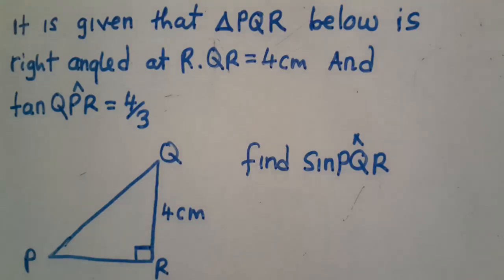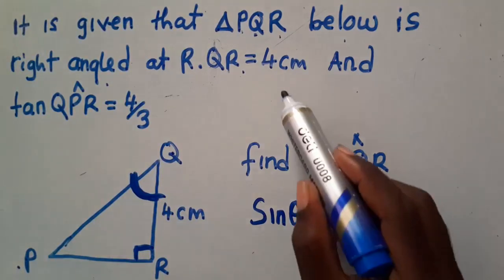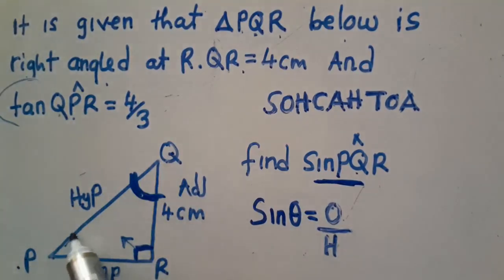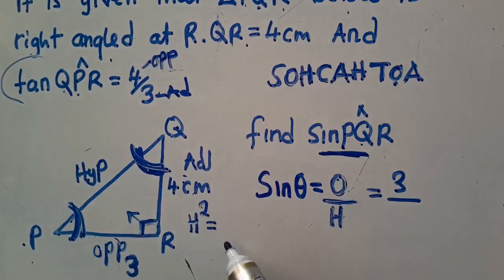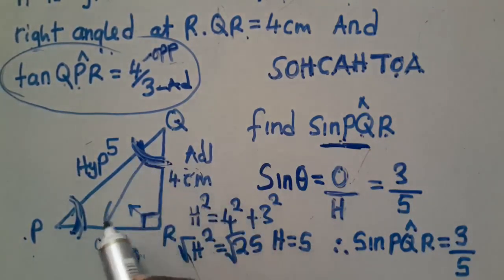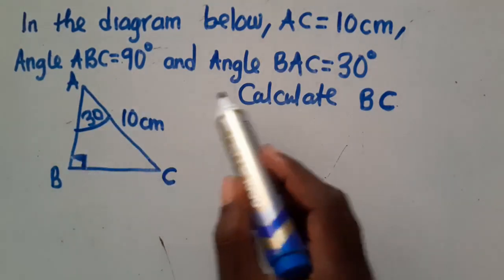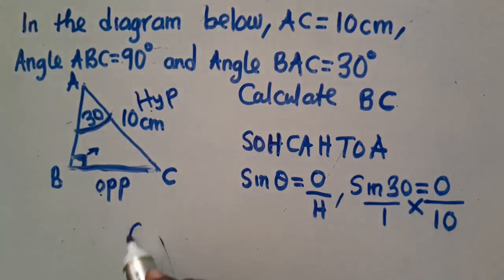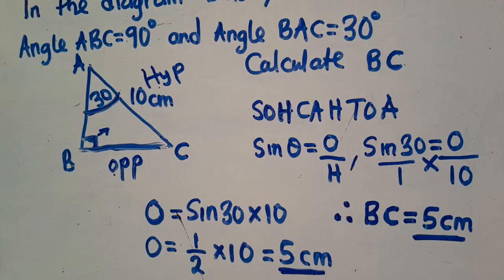ECZ Trigonometry P1 - 2017 & 2018 || Harrison J Zulu Tutor